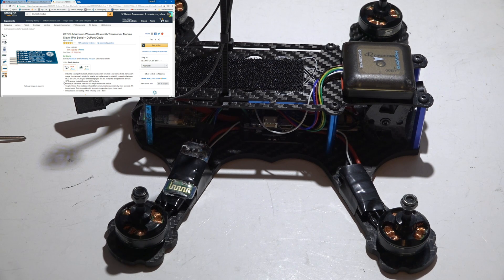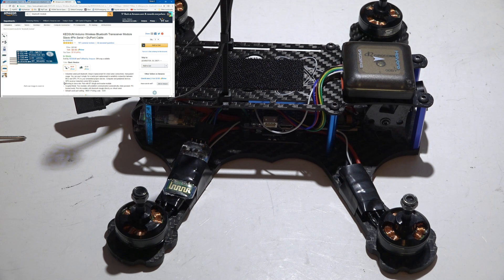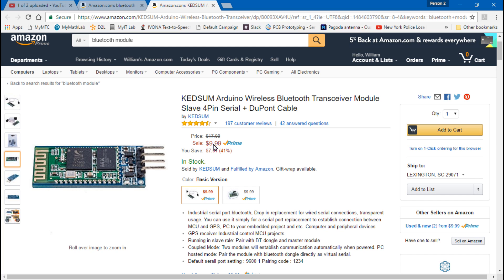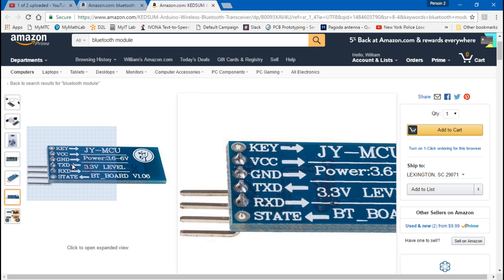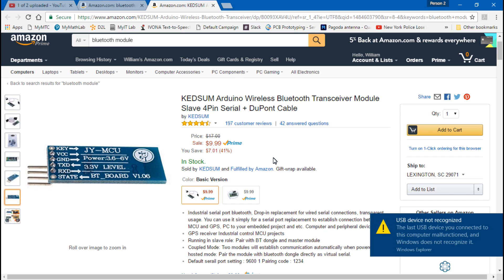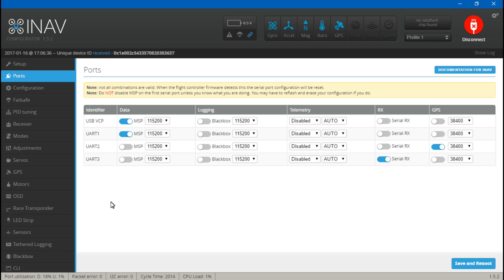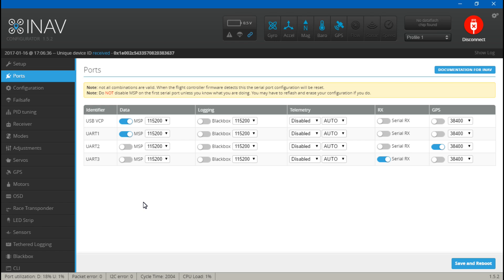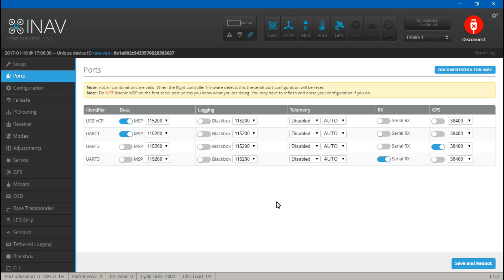Adding Bluetooth To Multirotor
On some of my builds, specifically the GPS builds, I have to make a lot of changes in INAV or Betaflight. But I hate taking my laptop everywhere with me. Adding a Bluetooth module will allow you to make all changes from you cell phone.

Some links to the bluetooth module